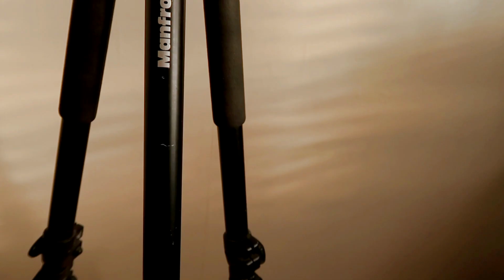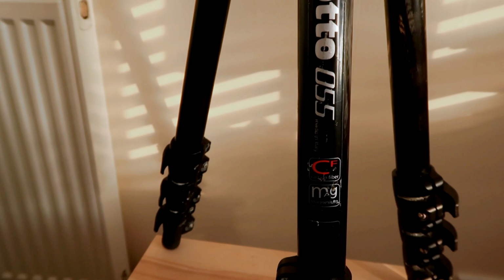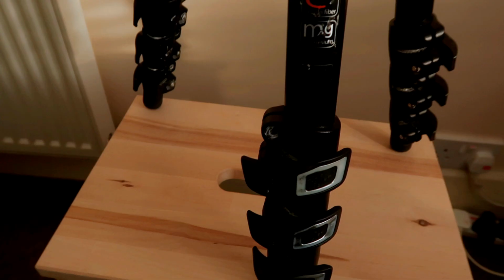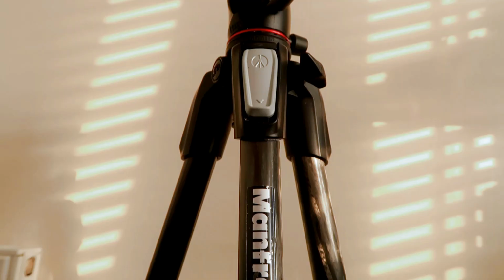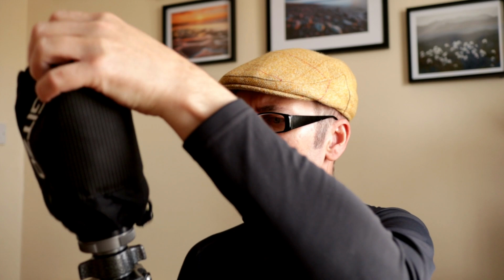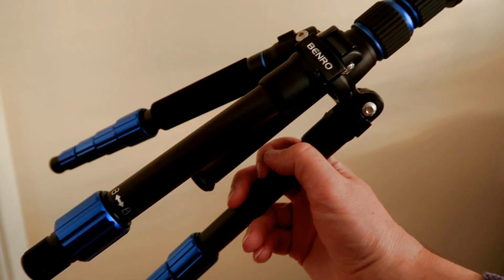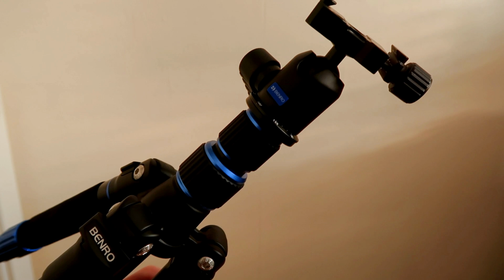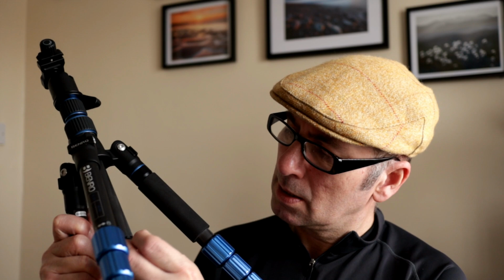Landscape Photography - Isolation#2/Tripods not allowed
My 2nd instalment of my isolation series. In this video I discuss a brief history of my tripods since 2007, when I started landscape photography. I also show you this weeks gallery from the local work as part of my exercise during lockdown. I revisit some previous compositions, a long with a few fresh takes as well. All shot with my Canon M50 and EF-M22 F2 lens. These are quick snaps with no tripod allowed of course.